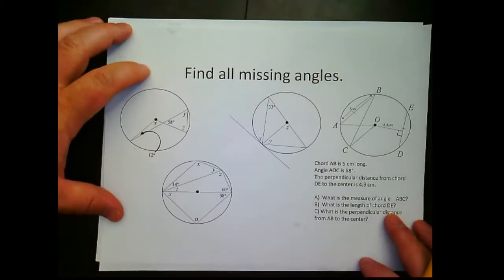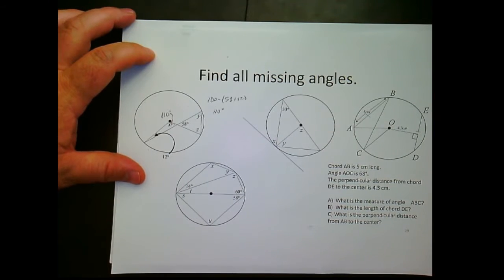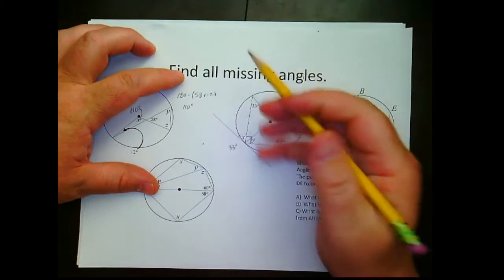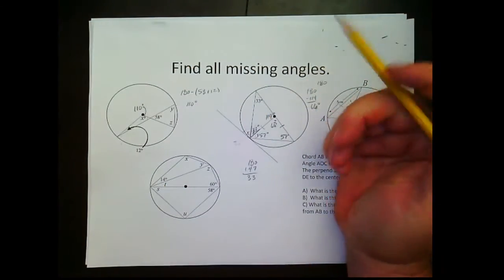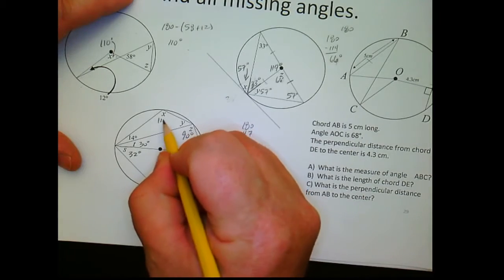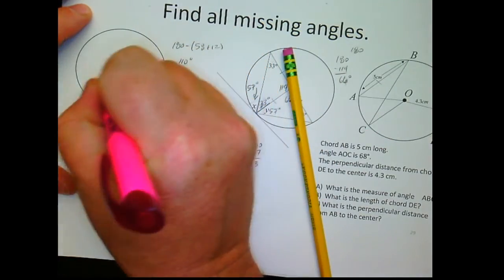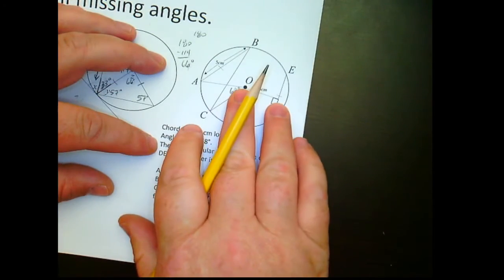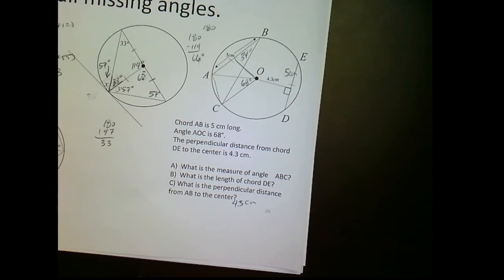Angles and Circles Homework Review